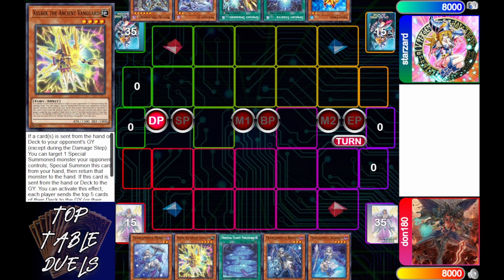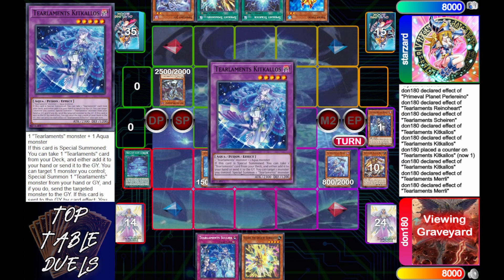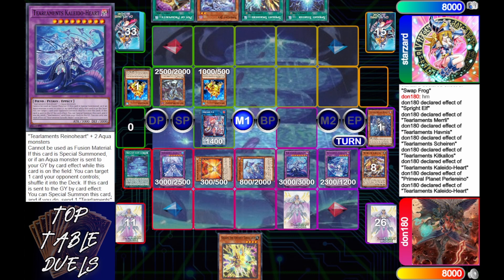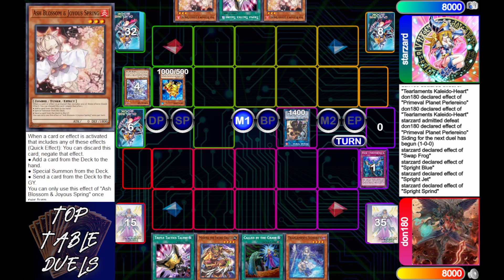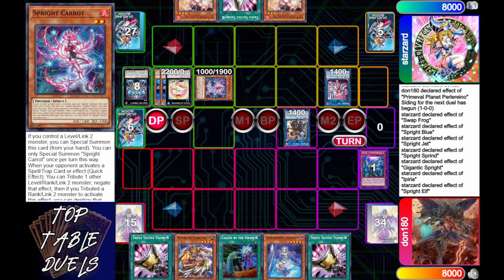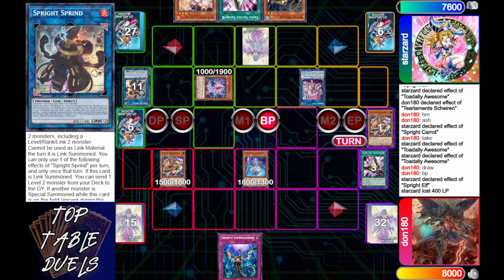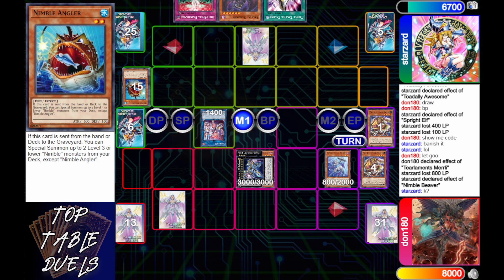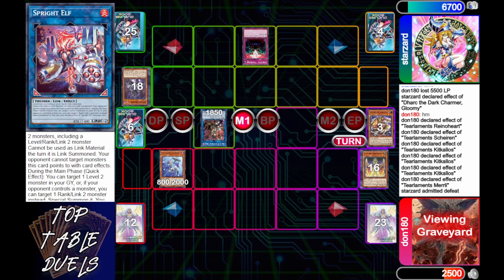Spright VS Ishizu Tearlament | High Ranked | Yugioh Duelingbook Replay Commentary | 17JAN2023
Duelists from Duelingbook: Spright (starzard - Rank #102) VS Ishizu Tearlament (don180 - Rank #233) BO3

If there is a deck you would like to see, please leave it in the comments!